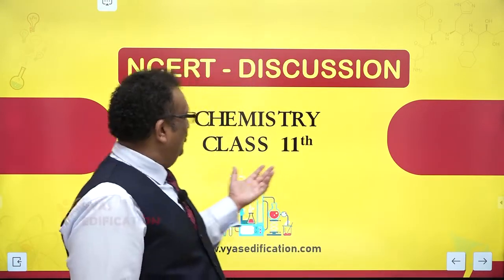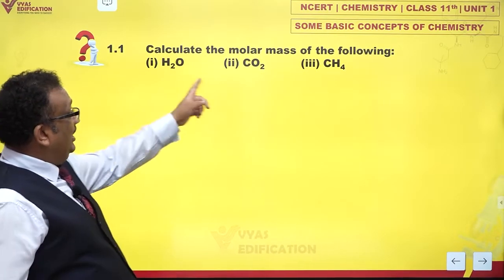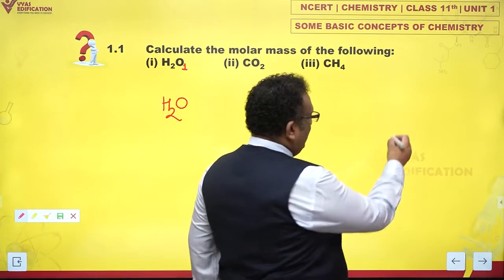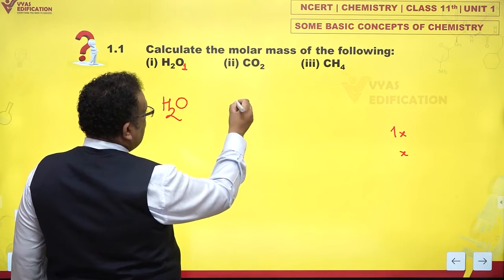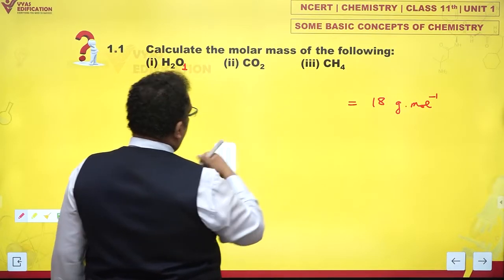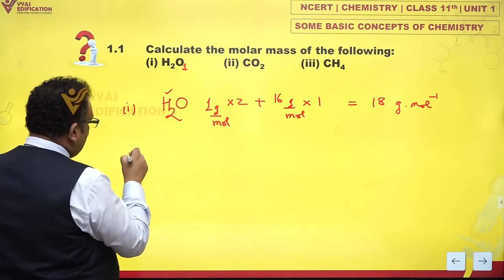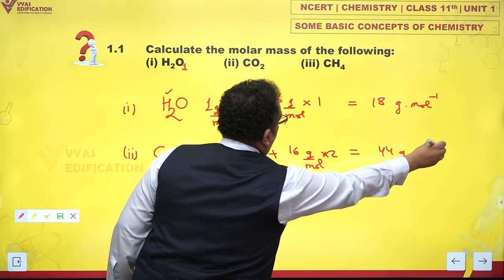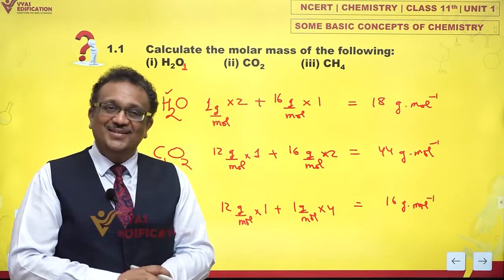NCERT 11th Chemistry | Unit 1 | Q 1.1 | Some Basic Concepts Of Chemistry | Shishir Mittal Sir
1.1  Calculate the molar mass of the following:
 (i) H2O   (ii) CO2  (iii) CH4

12th Passed or currently in 12th  Students - Path Breaker JEE (1 Year online exhaustive course)

For NEET
12th Passed or currently in 12th  Students - Path Breaker NEET (1 Year online exhaustive course)

CBSE Solutions
NCERT Solutions
NCERT 11th
NCERT 11
CBSE 11th
11th Solutions